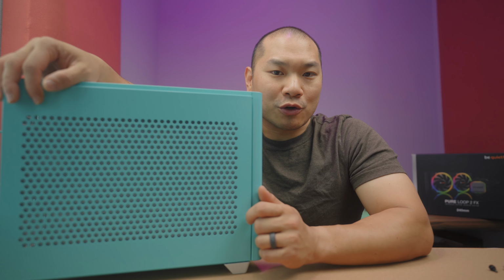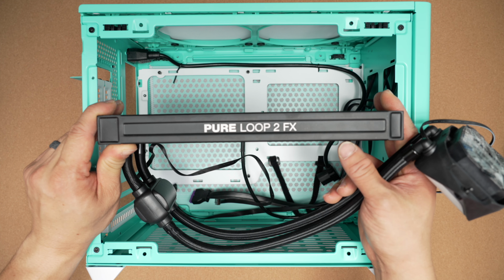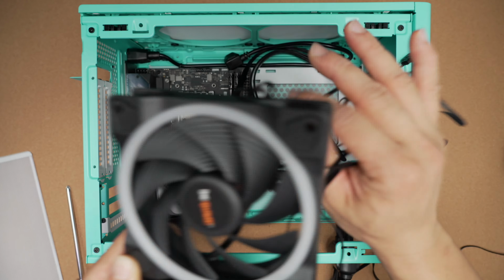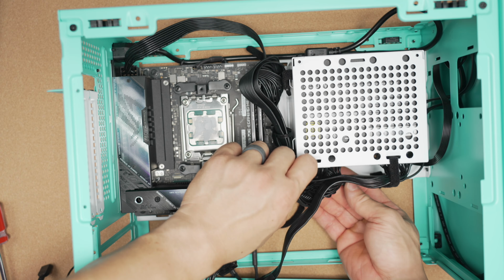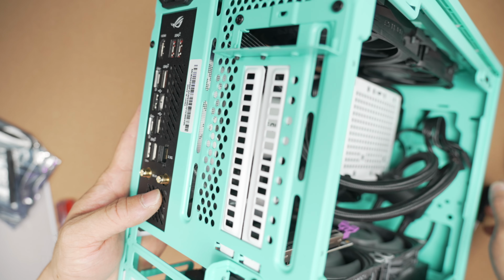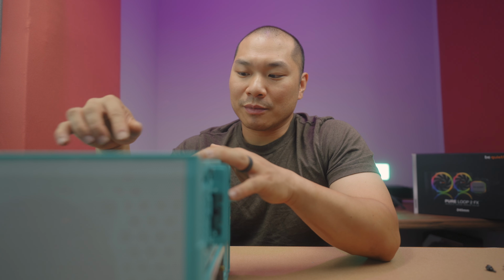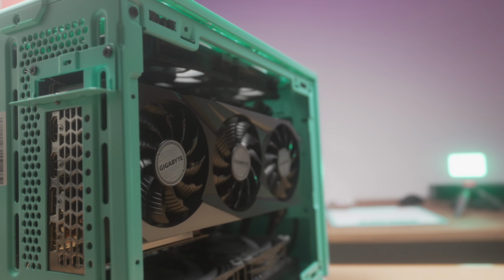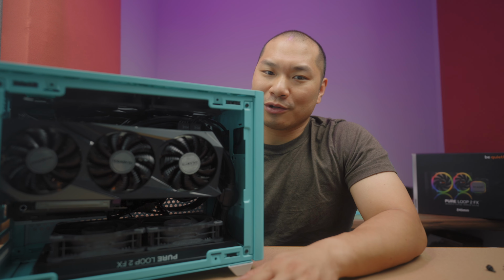Hey V2, OG can dual exhaust too!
Yes, the Cooler Master NR200P V2 can do a top 280 but let's compare 240 vertical GPU builds. Can the dual exhausting OG beat the V2?

Cases:
OG NR200P

Cooling:
Pure Loop 2 FX to make it work
Case Fans

Components:
An expensive board
PL240 Flux (in the V2)